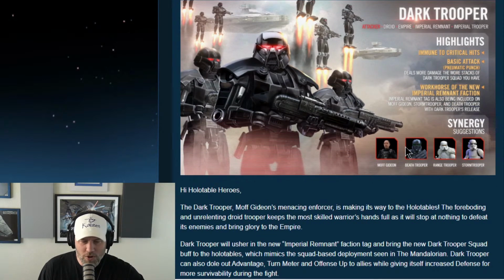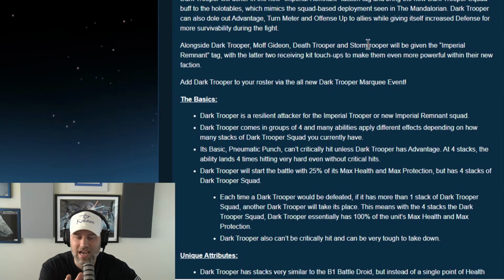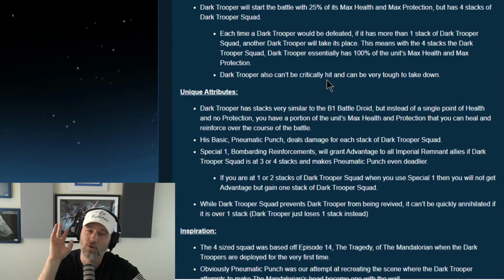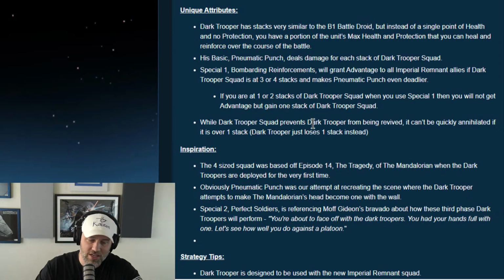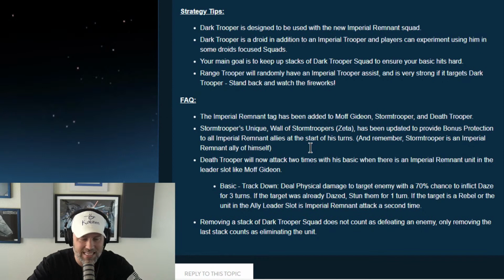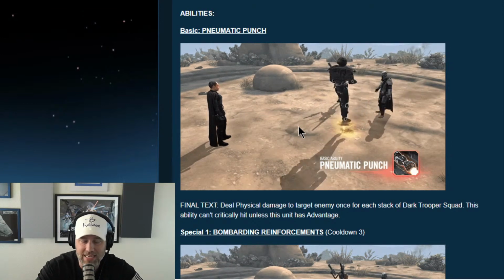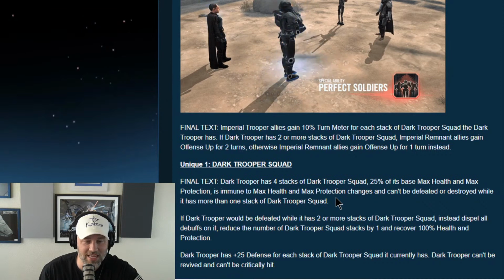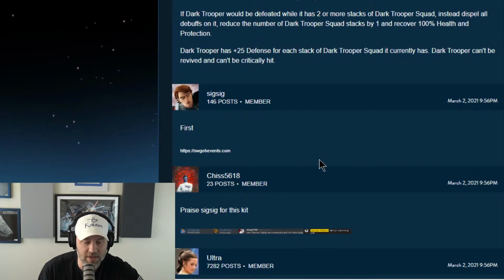Dark Trooper Kit Reveal / Developer Insights: SWGOH Star Wars Galaxy of Heroes